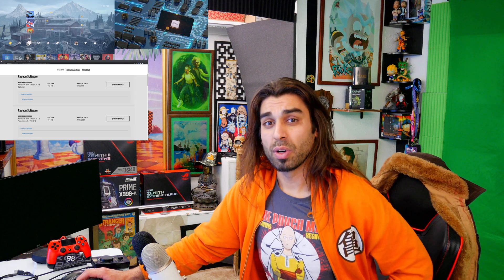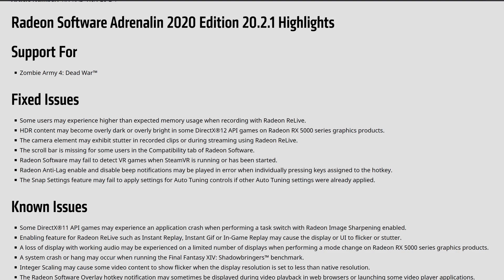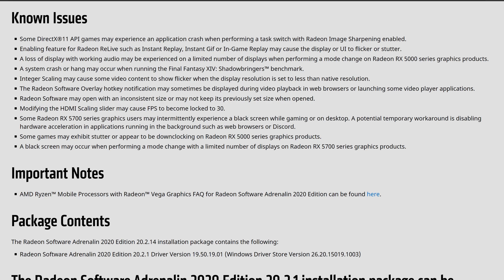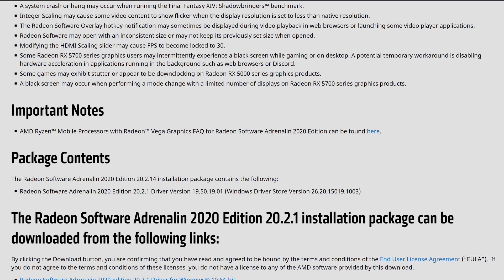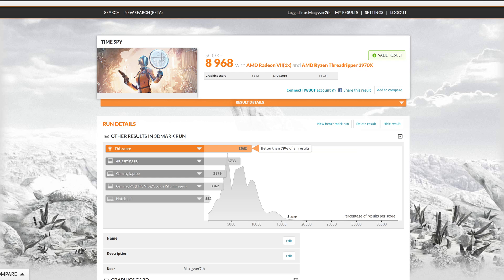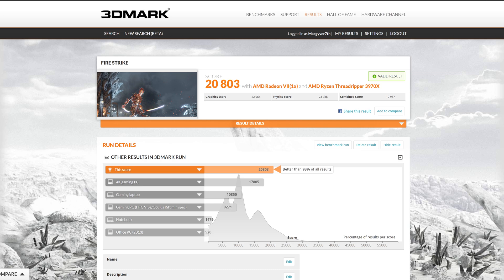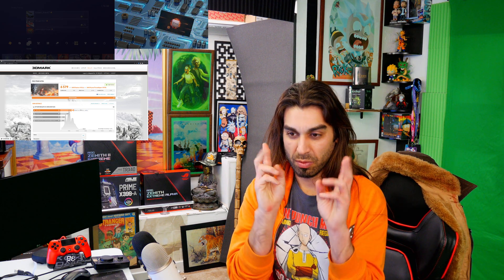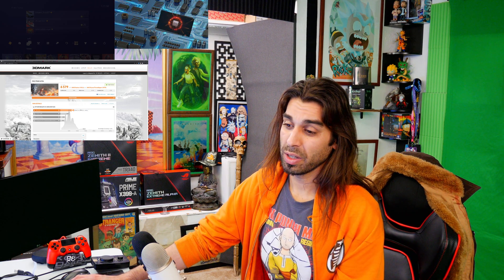New AMD Radeon Software Adrenalin 20.2.1 Update 💻 Gpu 2020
Today Mac,

Is Covering AMD's Radeon Software Adrenalin edition software:

- 20.2.1

Linked Below is AMD and enter your gpu and it should pop 20.2.1

Neon Noir:

- Link

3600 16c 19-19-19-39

Hello everyone,

Are you having Video card cashes on Fortnite after the 20.2.1update?

4k live encoder

X264

Cpu:

AMD 2950x

100% Safe
100% Fun

api talk:

20.1.4 vs 20.2.1
Radeon boost
20.2.1
3dmark
amd radeon software 20.2.1 update
benchmark
new adrenalin 20.2.1
new amd
radeon adrenalin
radeon vii
vulkan
zen 2
amd radeon
amd radeon software
neon noir
radeon 7 neon noir
gskill
Ray tracing